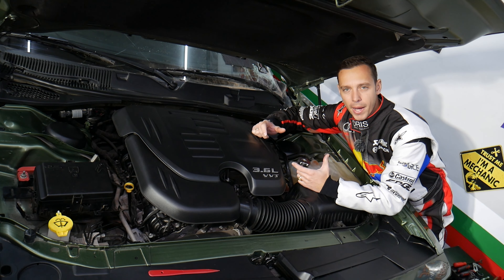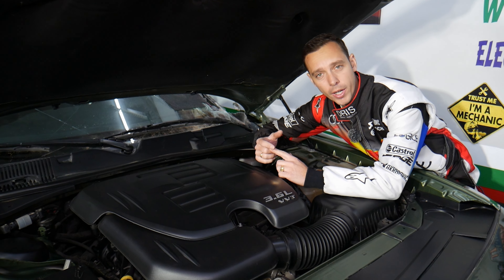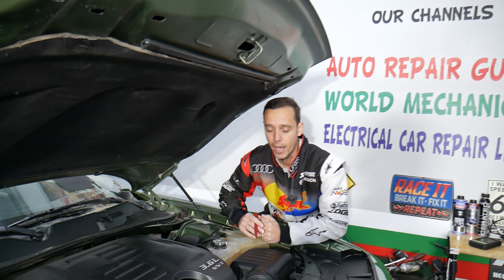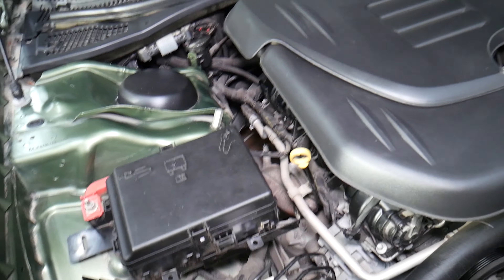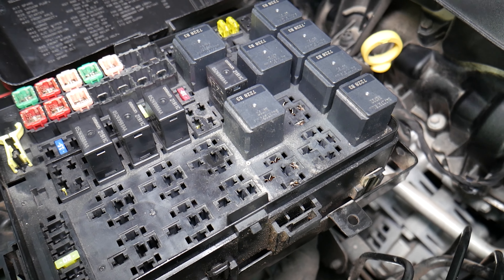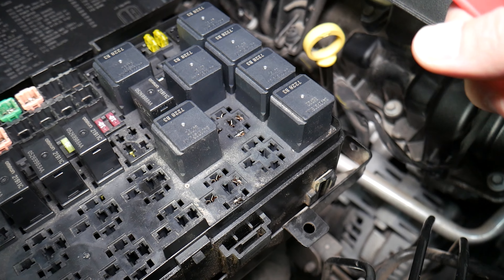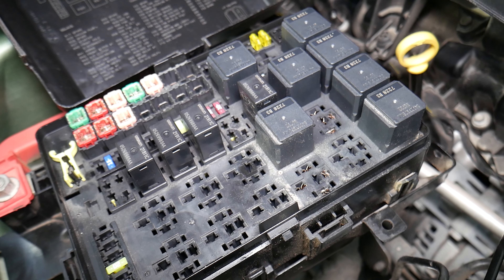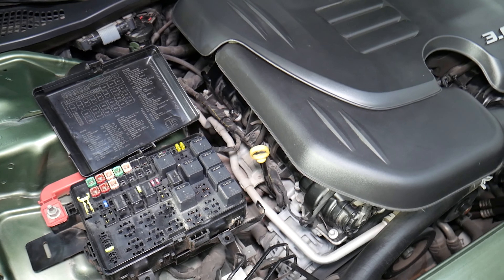DODGE CHARGER HEADLIGHTS RELAY LOCATION REPLACEMENT, HID HEADLIGHTS RELAY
If you have Dodge Charger and you need to find the relay for the headlights on your Dodge Charger in this video we will explain where the headlights relay is located in case you need to replace the headlights relay. Hopefully the video will be helpful to any of you that need help with find the headlights relay and replacing the headlights relay. This video may be helpful on:
2011 Dodge Charger Headlights Relay Location Replacement
2012 Dodge Charger Headlights Relay Location Replacement
2013 Dodge Charger Headlights Relay Location Replacement
2014 Dodge Charger Headlights Relay Location Replacement
2015 Dodge Charger Headlights Relay Location Replacement
2016 Dodge Charger Headlights Relay Location Replacement
2017 Dodge Charger Headlights Relay Location Replacement
2018 Dodge Charger Headlights Relay Location Replacement
2019 Dodge Charger Headlights Relay Location Replacement
2020 Dodge Charger Headlights Relay Location Replacement
2021 Dodge Charger Headlights Relay Location Replacement

► Mini Low Profile relays
► Mini Blade relays
► Standard relays
► J-Case relays